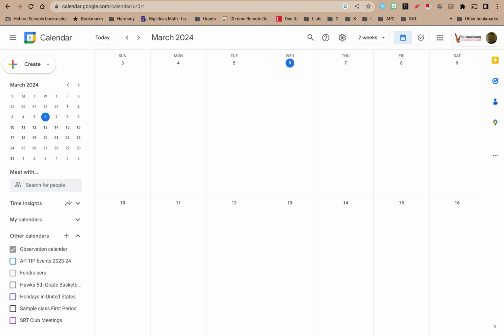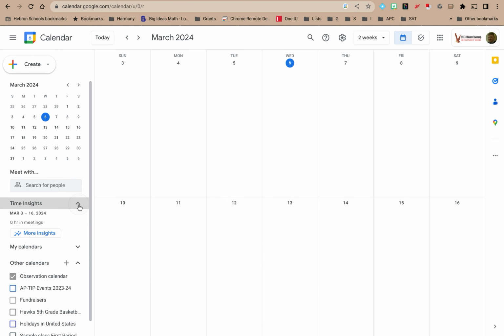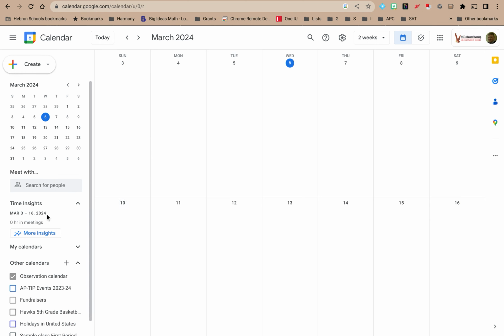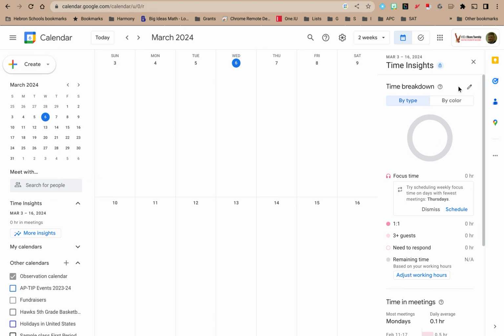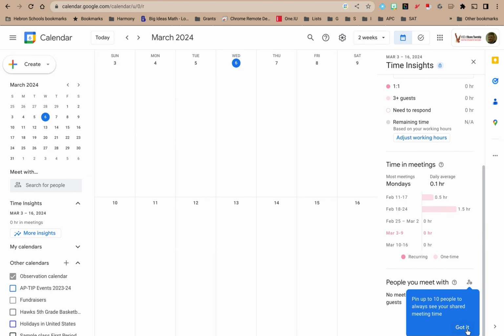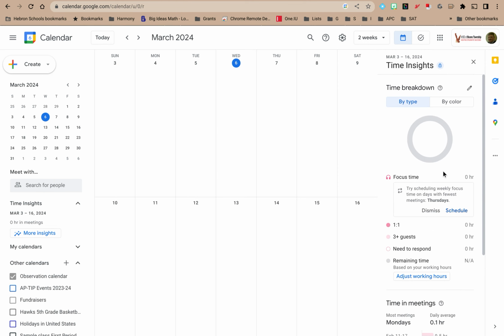Optimize Your Schedule with Google Calendar's Time Insights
Google Calendar keeps track of data about how you are using your time for events you have scheduled. This can help you focus more or pull back a bit depending on your priorities.